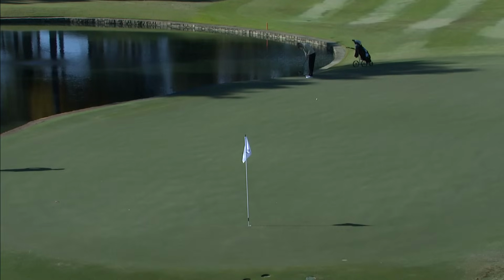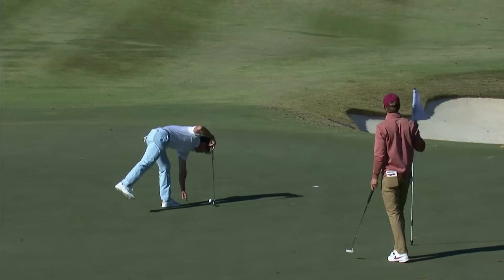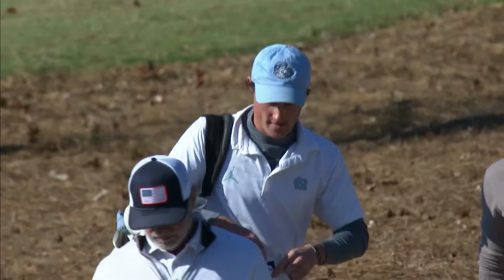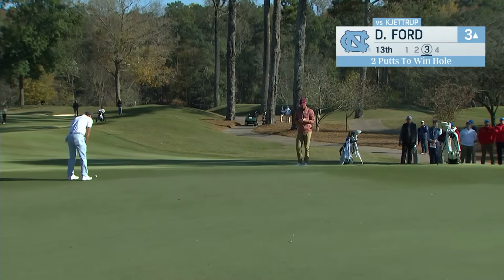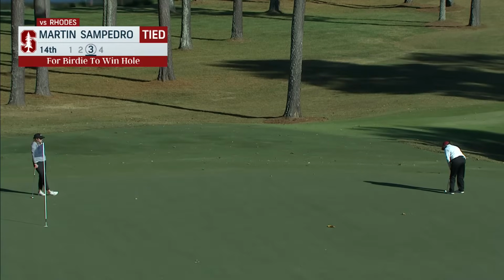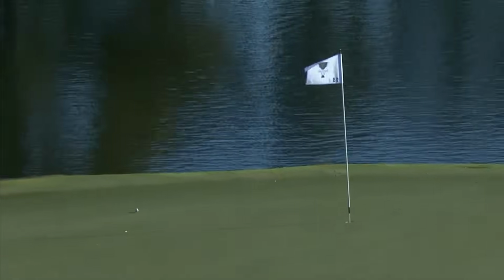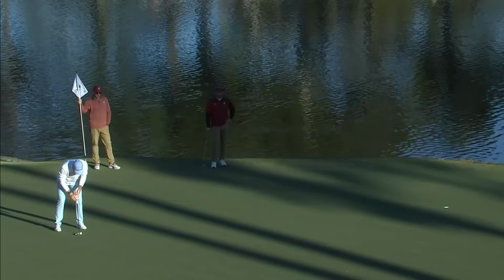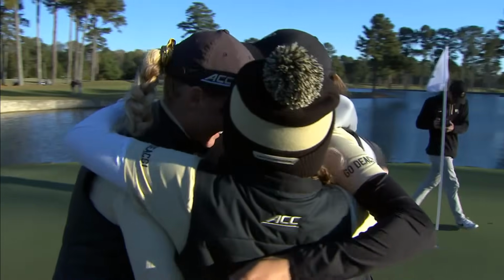NCAA golf highlights: East Lake Cup, match play final | Golf Channel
Check out the best shots and moments from the East Lake Cup final Wednesday at the Atlanta Athletic Club.

Co-founded by Arnold Palmer and Joe Gibbs on January 17, 1995, Golf Channel in 2011 became part of the NBC Sports Group and – serving the most-affluent audience in all of television – now is available to nearly 500 million viewers in nearly 80 countries and nine languages around the world.

Golf Channel connects the world to golf through a wide array of digital and lifestyle offerings, including Golf Channel Mobile a comprehensive app covering golf’s latest headlines, scores and analysis; GolfNow, the world’s largest online tee time booking platform and golf course technology partner, which includes the GolfNow Mobile App, featuring on-course GPS tracking, in-round scoring and game tracking; Revolution Golf, the largest direct-to-consumer digital platform in golf; GolfAdvisor.com, the world’s largest golf course ratings and review resource for golfers, by golfers; a North American network of Golf Channel Academy instructional facilities; Golf Channel Am Tour, the world’s largest amateur golf tour; and as the Official Media Partner of St. Andrews Links, the Home of Golf.